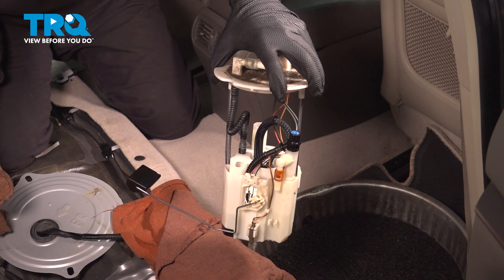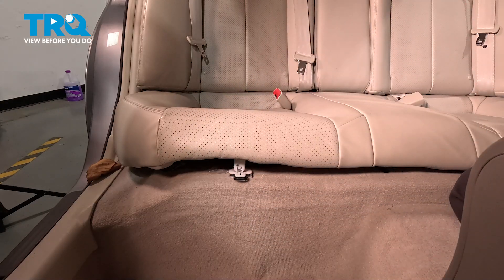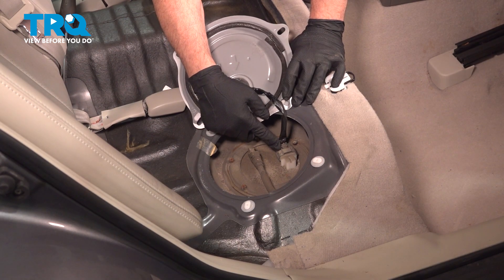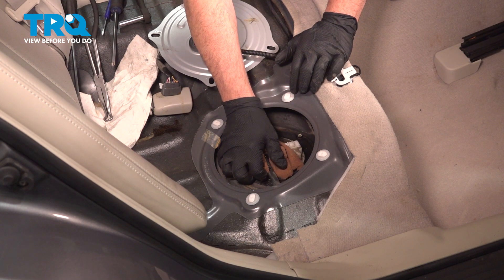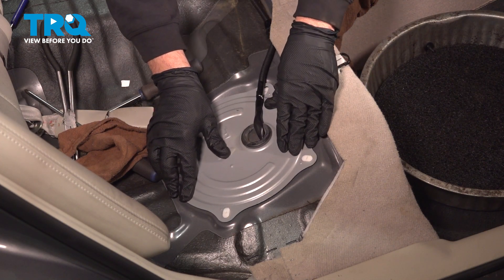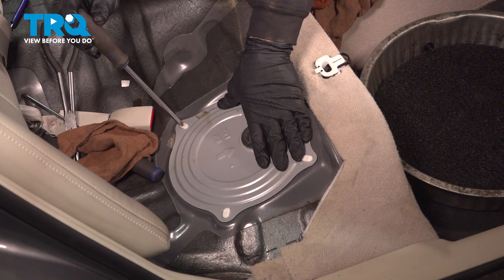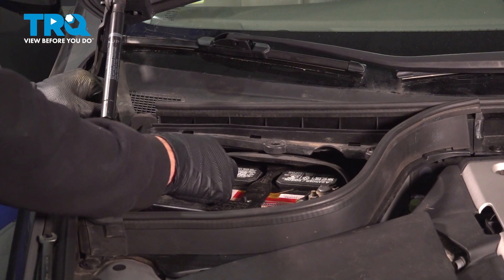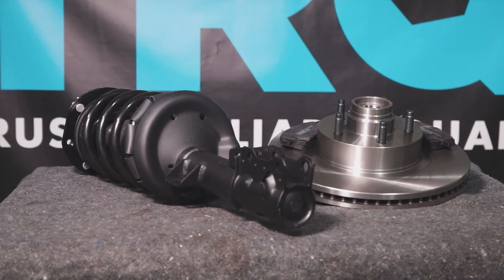How to Replace Fuel Pump Module Assembly 2008-2013 Infiniti G73x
This video shows you how to install a new TRQ fuel pump with integrated sending unit in your 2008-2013 Infiniti G73x. Combustion engines need three things to operate: fuel, air, and spark. If your fuel pump isn’t delivering the fuel your engine needs, it will run poorly, or not at all. Or, the pump is fine, but your fuel gauge isn’t working. Many modern pumps include an integrated sending unit. Either way, a new engineered to fit fuel pump for TRQ is just what you need.

2008 INFINITI G37
2009 INFINITI G37
2010 INFINITI G37
2011 INFINITI G37
2012 INFINITI G37
2013 INFINITI G37

• Safety Glasses
• Drain Pan